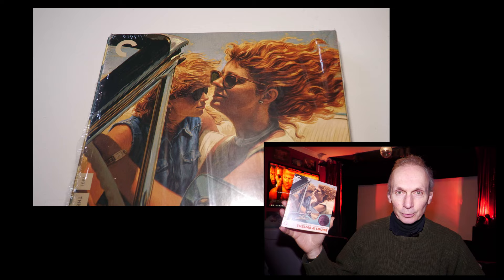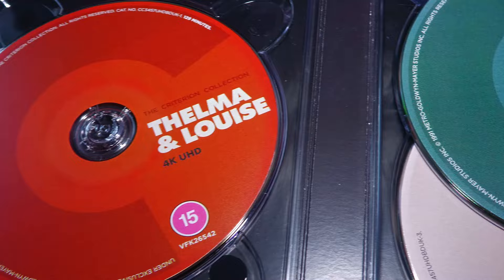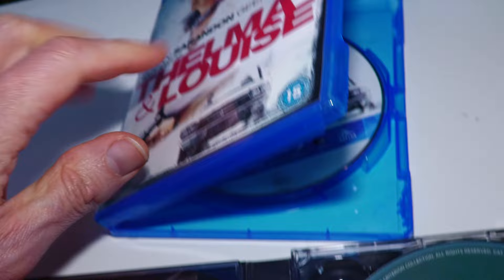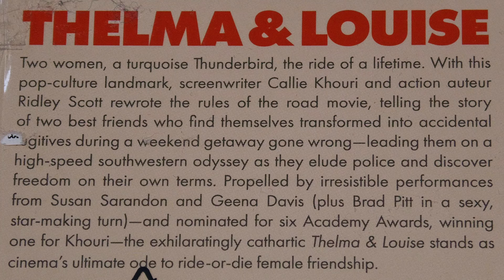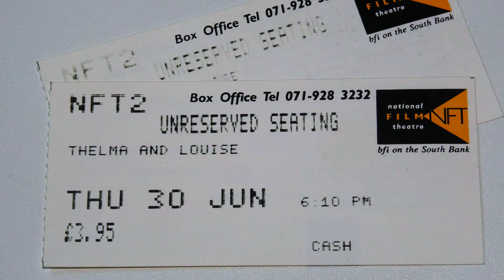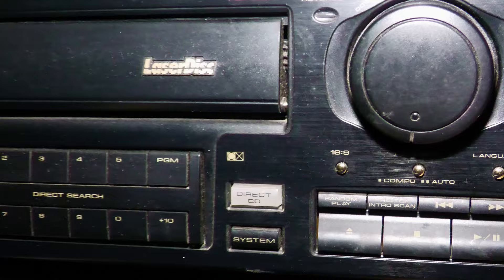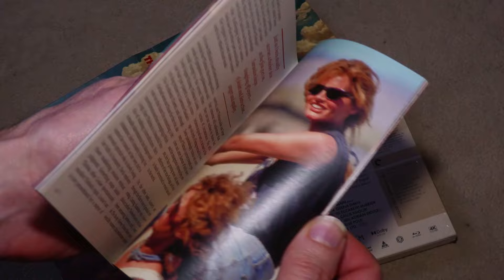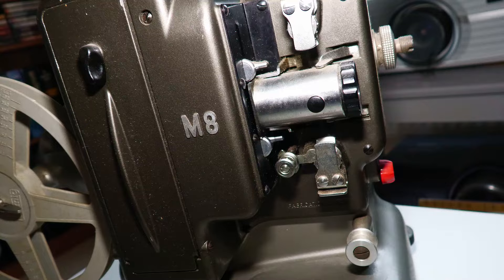THELMA & LOUISE 4K UHD BLU-RAY REVIEW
This is a 4K UHD review of the recent Criterion release of Ridley's Scott's 1991 classic 'Thelma & Louise'.  Image aspect ratio is approximately 2.35:1 and the sound is DTS-HD 5.1.  Running time is 2 hours and ten minutes.  4K disc has also had Dolby Vision for those with systems suitable equipped but in here I watched with standard HDR which provided a beautifully filmic presentation.
Also included in this video is the previous Blu-ray release and the NTSC LaserDisc which we've owned since 1994.  The previous Blu-ray contained all the extras of the new release with the exception of a couple of new interviews recorded especially for the Criterion release.  These are on the first of the two Blu-rays included in the 4K pack which also contains the film in HD but taken from the same 4K master as the 4K disc.